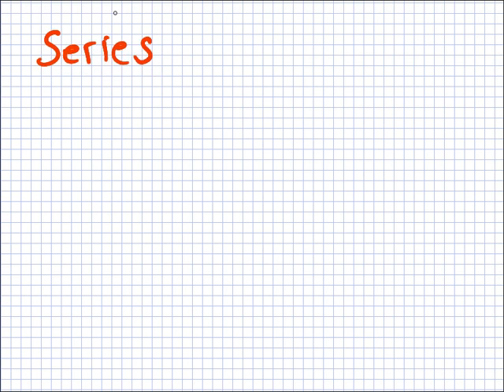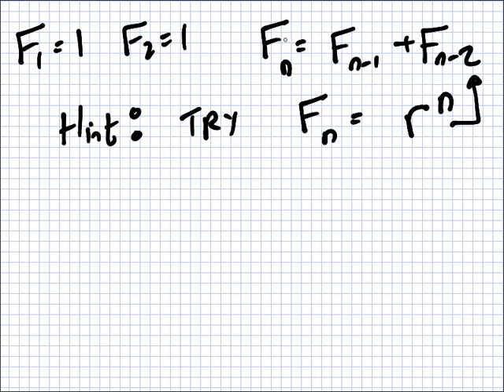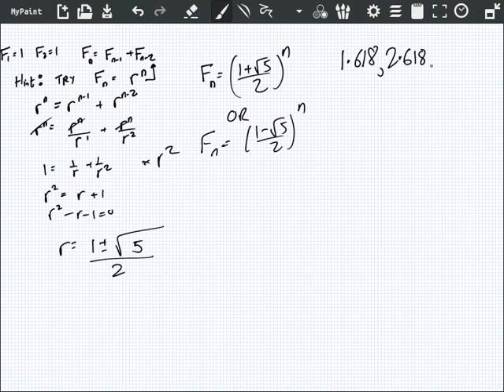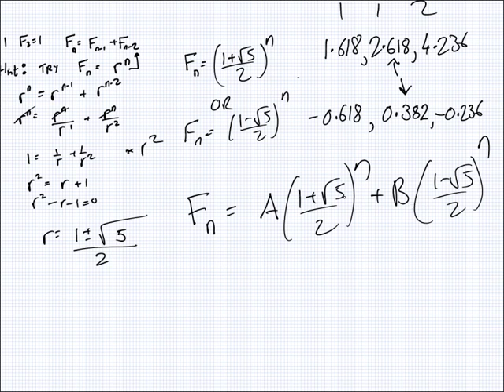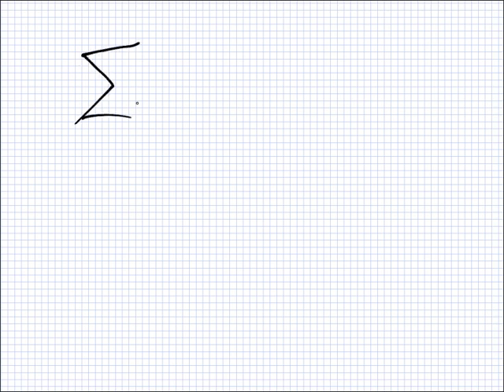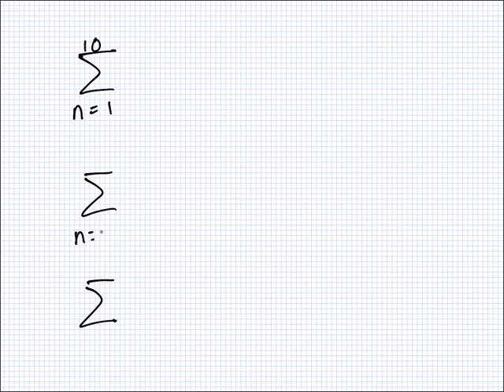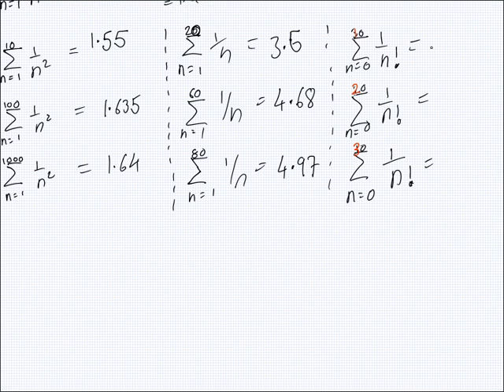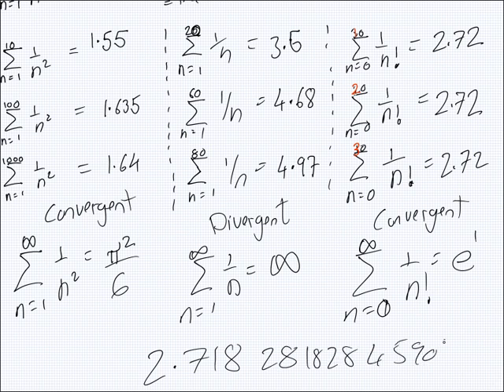Maths for Science | 1920 Intake 1 | Series | 14-10-2019